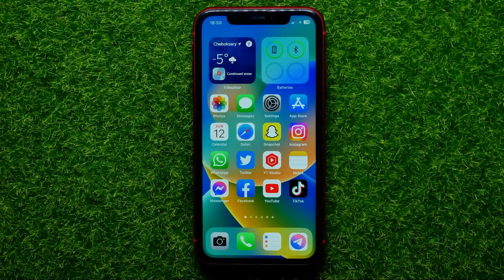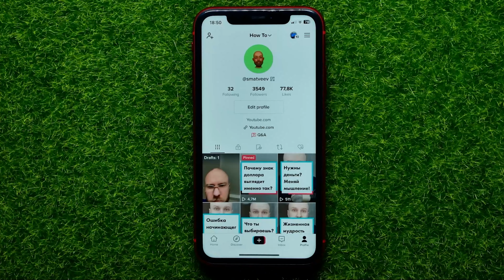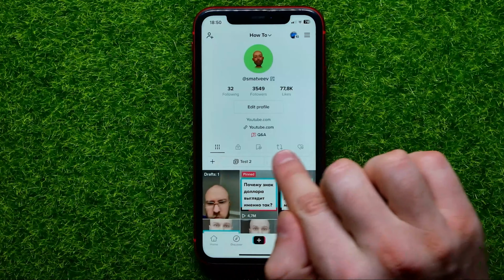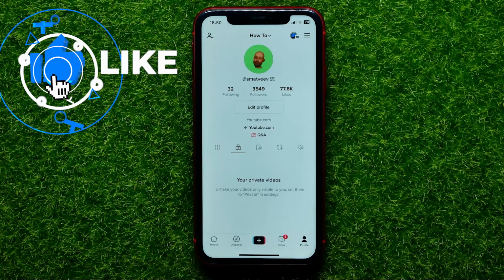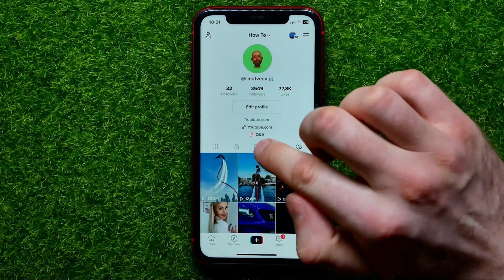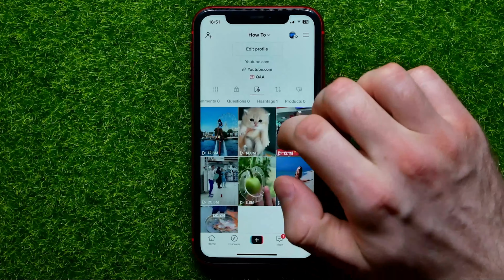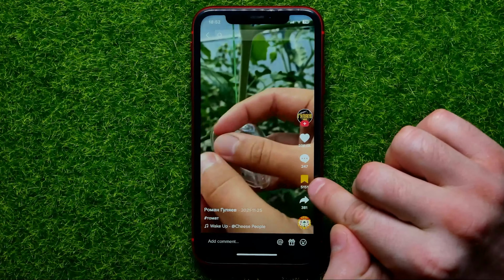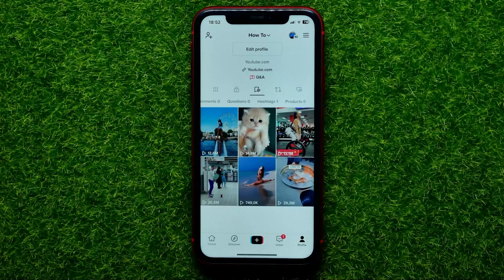Manage Your Tiktok Favourites: How to Easily Remove Videos From Your List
If you are looking for a video about how to remove video from favourites on tiktok, here it is!
In this video I will show you how to see your favorite videos on tiktok. Be sure to watch the video to the very end.
You will learn how to remove videos from favorites on tiktok. That's easy and simple to do from your phone.

00:00 - Intro
00:25 - Manage your tiktok favourites: how to easily remove videos from your list